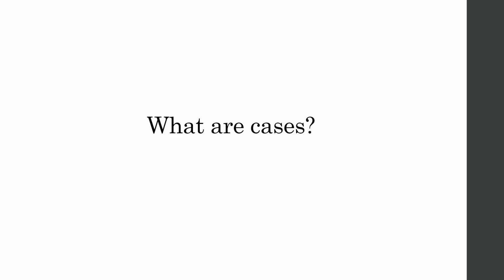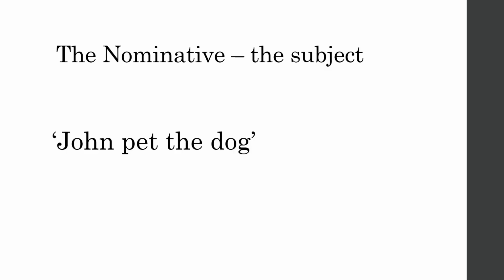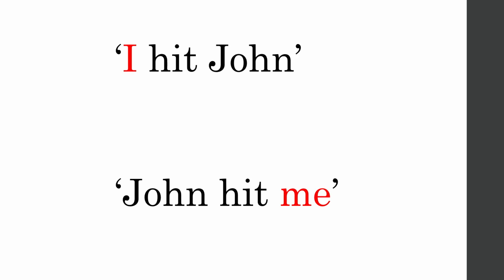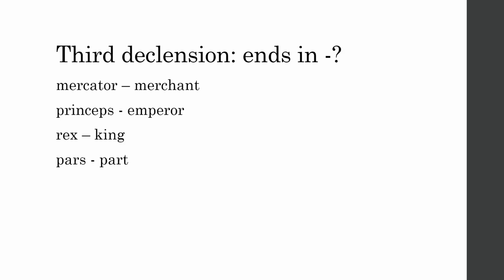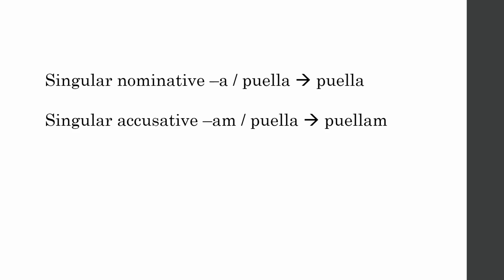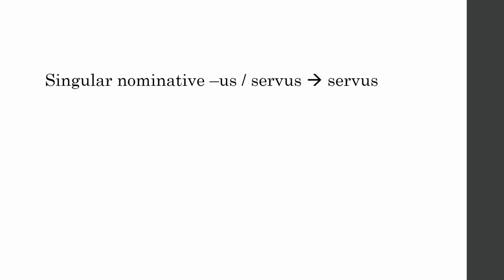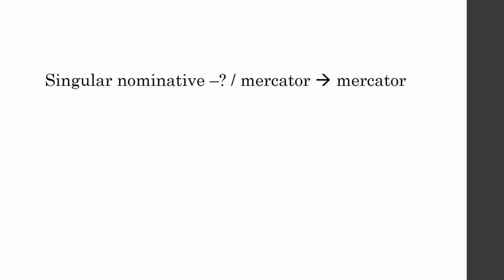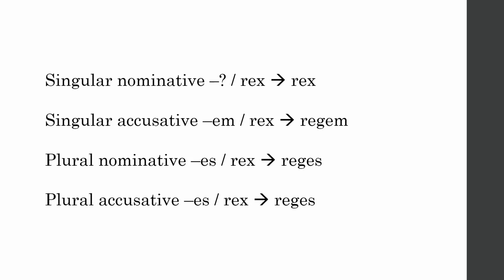Latin 101 - Nominative, Accusative and Declensions!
In my first ever Latin 101 video, I tell you about the nominative and accusative cases in Latin, what roles they play and how they present themselves - also, I kind of go off on a tangent about declensions!